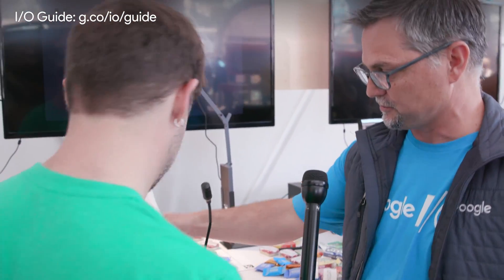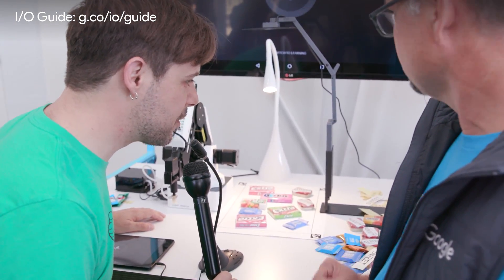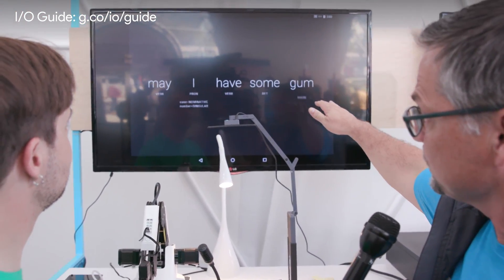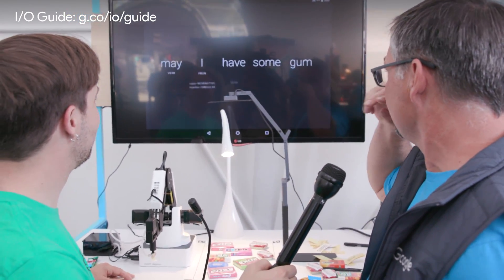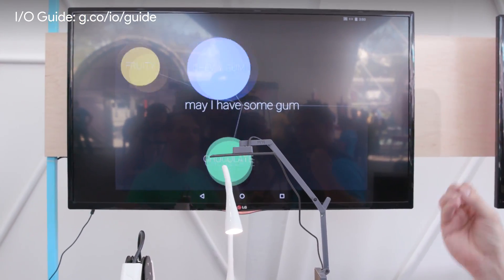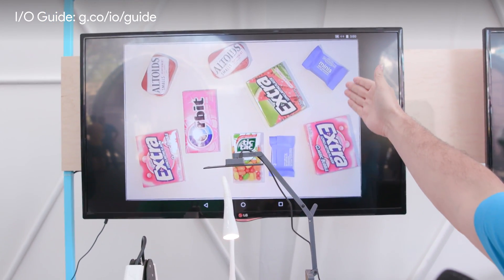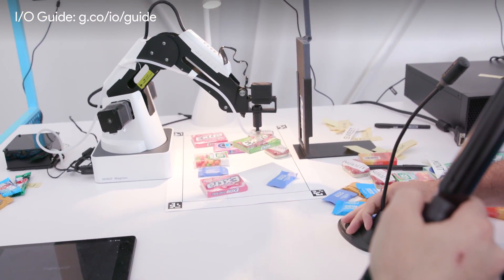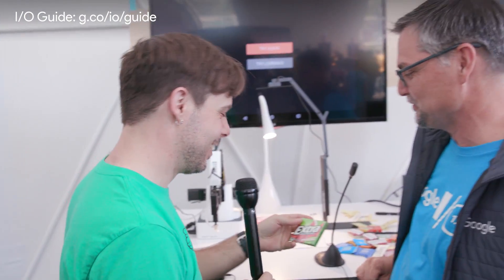I/O '17 Guide - Machine Learning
In this segment, he explores the Machine Learning Sandbox, learning about Tensor Flow and the TPU chip.